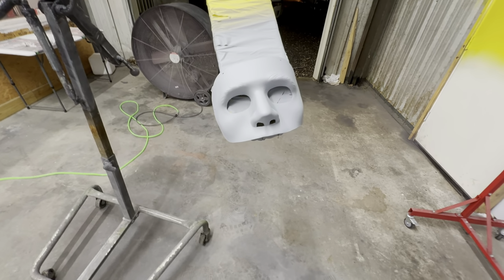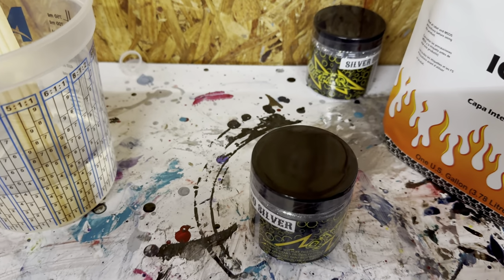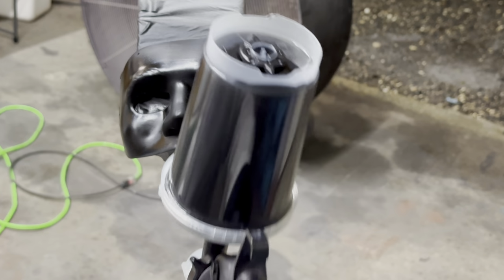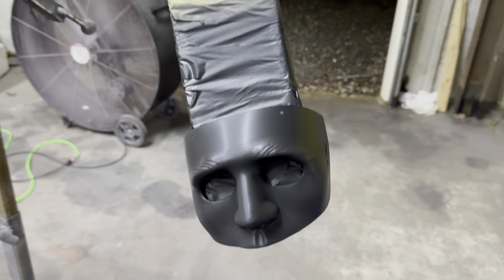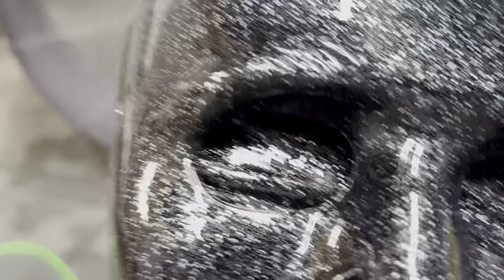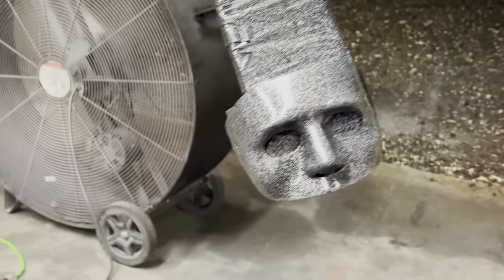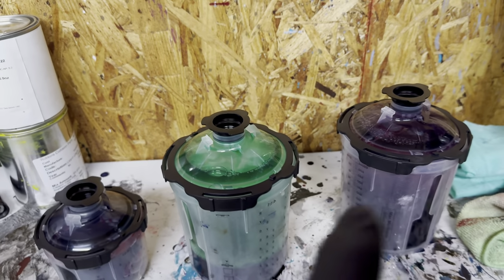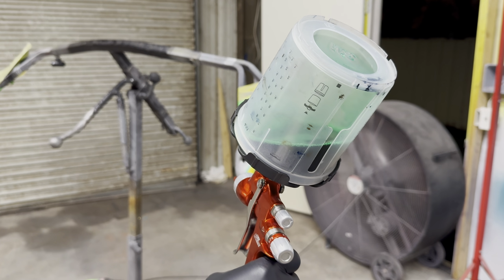Reviewing The Sagola Mini Xtreme - Spraying 3 Candy Colors & High Solids Clear With EPA Mini 1.2 Tip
In this episode we will be using the Sagola Mini Xtreme spray gun with the Mini EPA Air Cap!
We will be using the small but powerful Sagola Mini Xtreme with the Mini EPA Air Cap 1.2 Needle to show you how to spray those Candy Paint Jobs! Do not let the SIZE of this small but HUGE fan spray gun fool you.. It has the fan size of most larger paint guns.

We will be sealing, Base coating, and FLAKING out these Mardi Gras Mask, then using the Sagola Mini Xtreme to lay that CANDY down!!! Then move right into that beautiful Clear Coat to make it SEXY! We have to cover all of those flake, so it looks GLASSY!

So make sure to stick around for the rest of the Sagola Series!

..:: Products I also use in my videos ::.

--- Sagola DPC Cups
Sagola DPC Cups 600ml
Sagola DPC Cups 800ml

--- Sagola 4600 Air Caps
Sagola 4600 Extreme Aqua Air Cap
Sagola 4600 Xtreme DVR Clear Air Cap
Sagola 4600 Xtreme HVLP Air Cap

--- Sagola Air Regulators
Sagola RC1 Air Flow Regulator
Sagola RC2 Air Flow Regulator

--- Sagola Air Filters
Sagola 5000X Air Regulator Filter Stage 1
Sagola Super Flow Drying Gun for Waterborne Paints
Sagola is The Future T-Shirt

--- Elcometer Paint Thickness Measurement Tool
Elcometer Automotive Paint Meter for Steel and Aluminium

--- Spray Gun Cleaner
Naked Gun Spray Gun Cleaner

--- Cleaners
Waterbase Cleaner
Prep-All Wax And Grease
Tack Rag
Microfiber Tear Away Towels

--- Body Filler
Rage Body Filler
Rage Hardner
Glazing Filler
Polyster Filler Primer
Polyester Primer Catalyst

--- Masking Tape
3m 36mm
3m 24mm
Masking Plastic Film for Cars
18" Masking Paper
6" Masking Paper
Smooth Soft Edge Foam Tape

--- Finish 1 Clear Coats
Sherwin Williams Finish 1 FC-720
Sherwin Williams Finish 1 FC-710

--- 3M Sand Paper
3M Cubitron Xtract Net Disc 6"

00:00 Intro
00:05 Mardi Gras Info
01:12 3M Spray Gun - Base Coat
01:59 Mixing Metal Flakes - Painthuffer
02:43 2nd Coat of Base
04:20 Spray Metal Flake
07:10 Mixing Candy Paint
08:02 Sagola Mini Xtreme
08:45 Spraying Candy
12:45 Spraying Clear Coat
14:20 Final Review - Results
15:01 The End